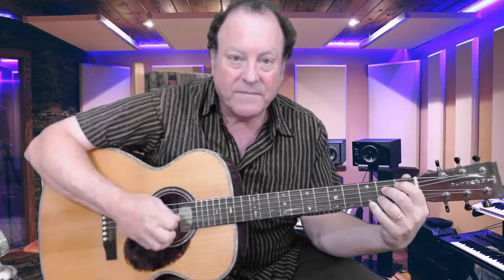Steve Kaufman discusses Right Hand Pick Grip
This is just a short tutorial on the right hand pick grip that I use. More will follow discussing timing, speed and better tone. Other studies are Steve's Picking Up Speed DVD or digital download found